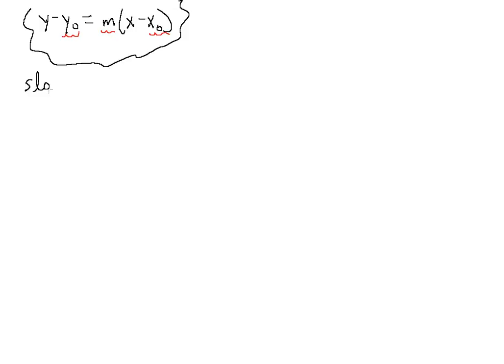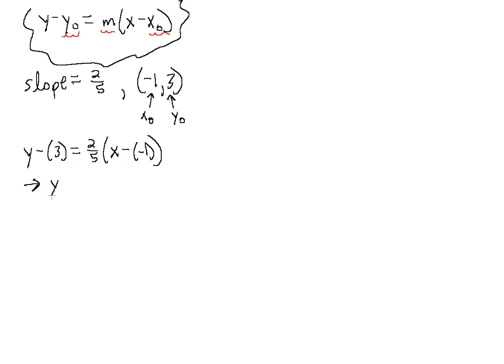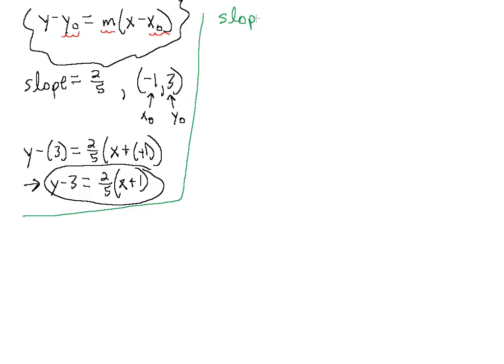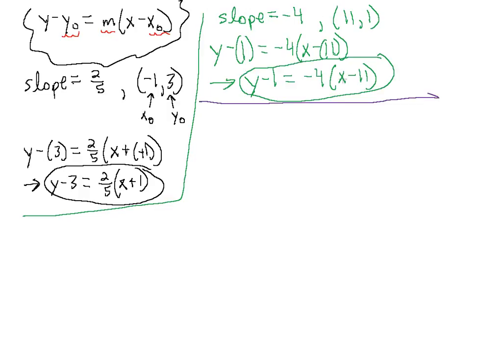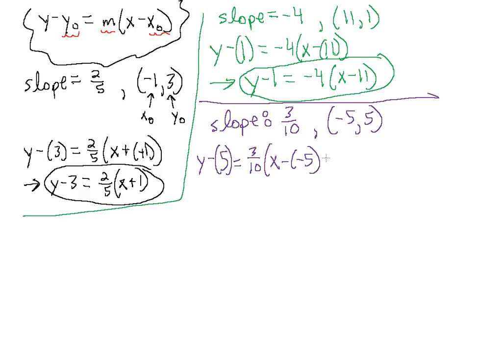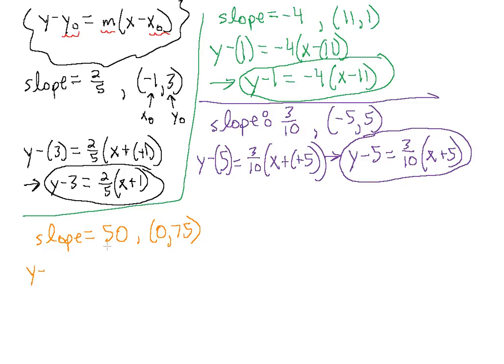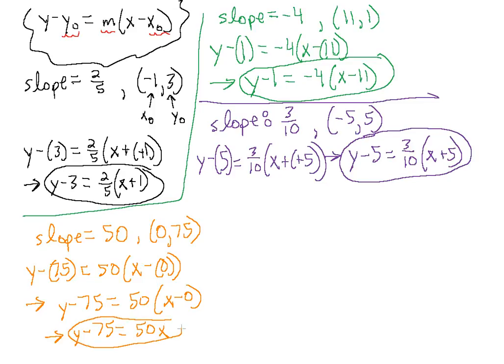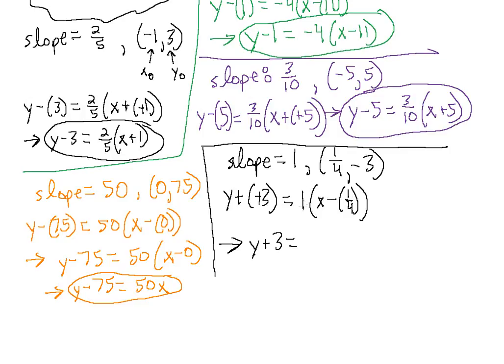64 Point Slope Form, pt 2